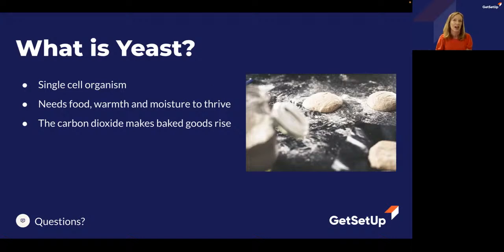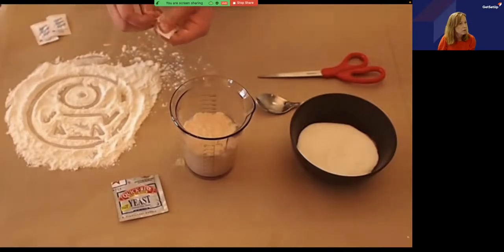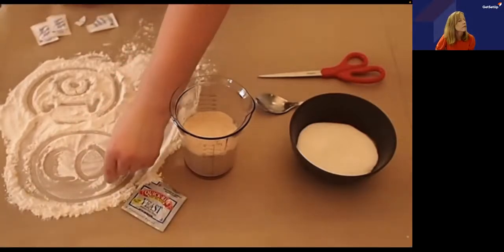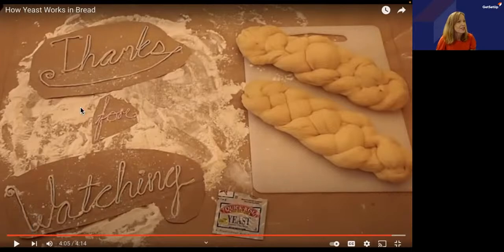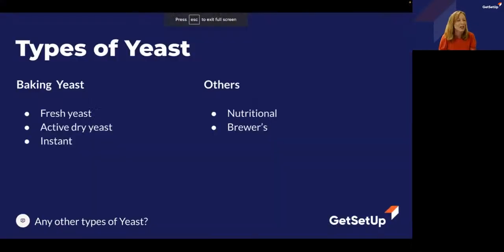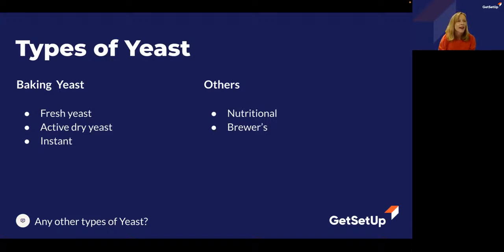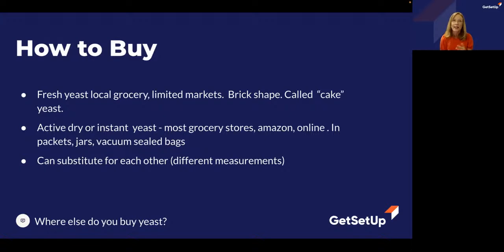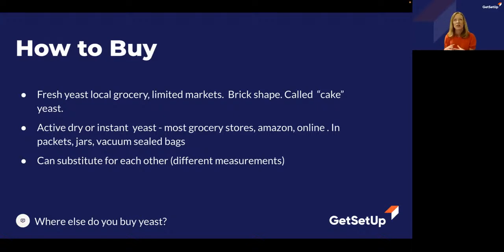The ABCs of Yeast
During this class, we will acquire knowledge about yeast, its usage in baking, how to store it, and other fundamental information. Plus, we will examine various recipes that incorporate yeast. 👩‍🍳 🍰